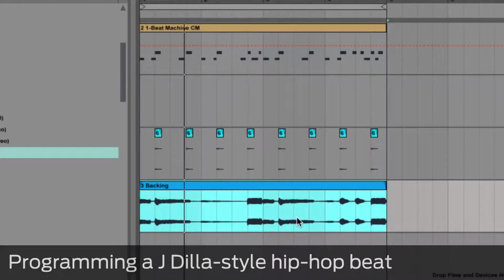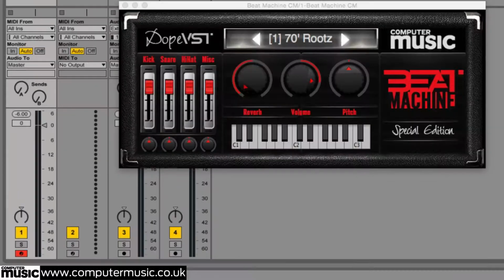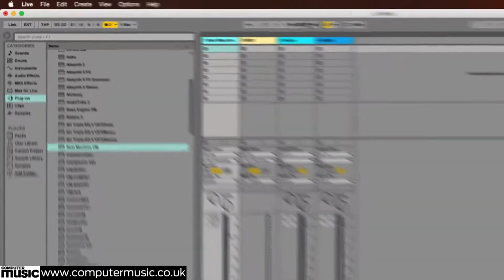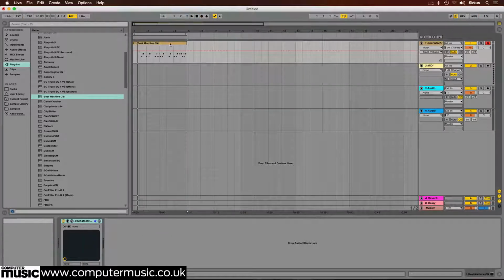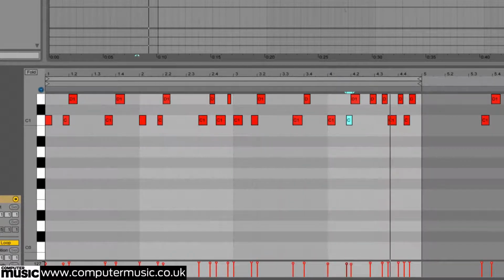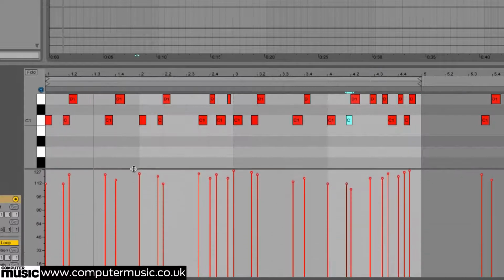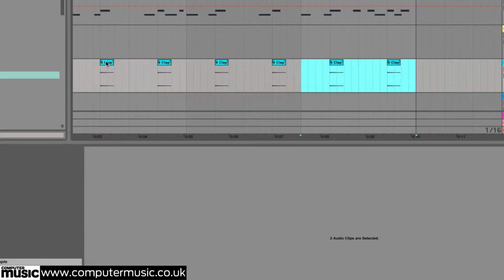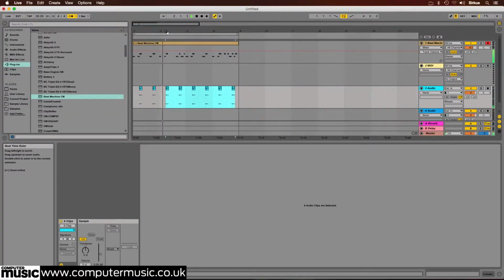1. Programming a J Dilla style hip hop beat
Make Classic Hip-Hop - Part 1